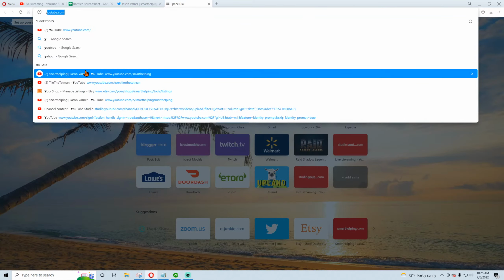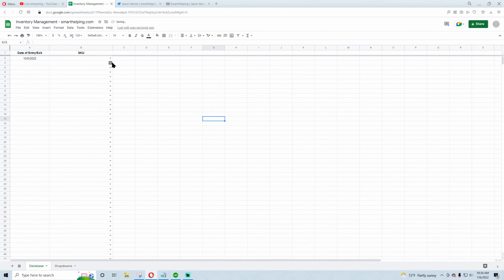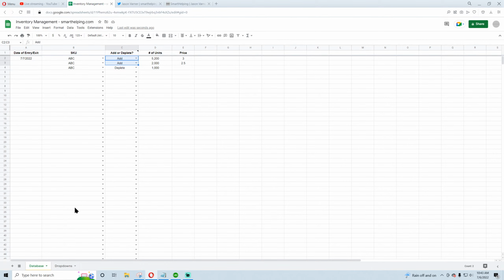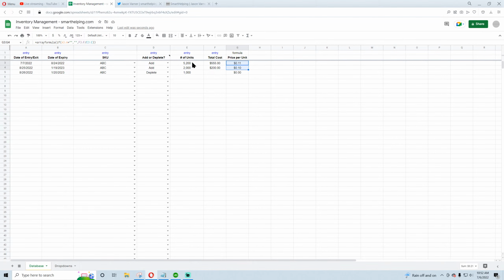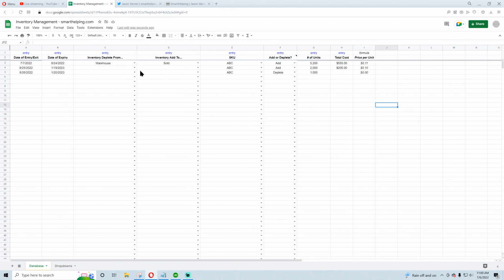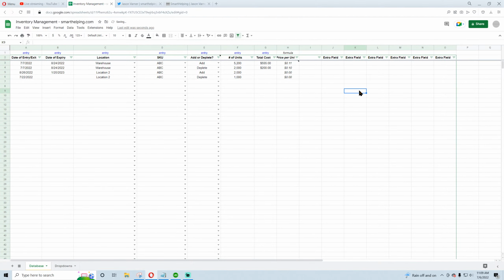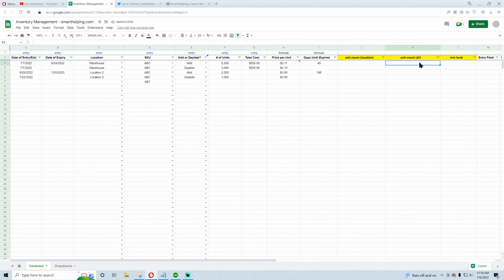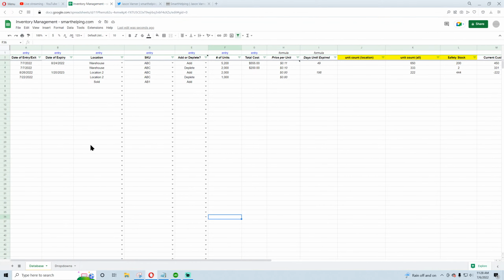Building Inventory Management Tool in Google Sheets Live: Part 1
This will be a Google Sheet exclusive inventory tracker.